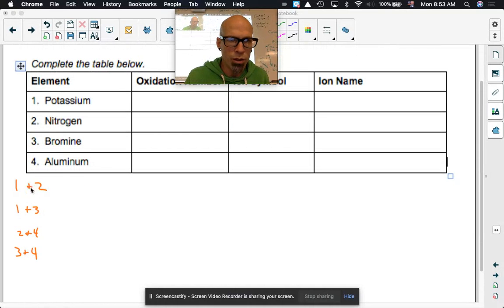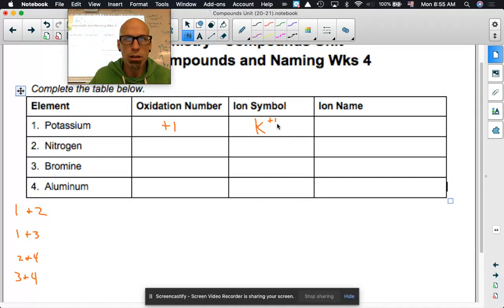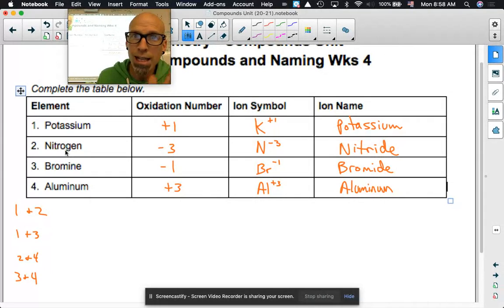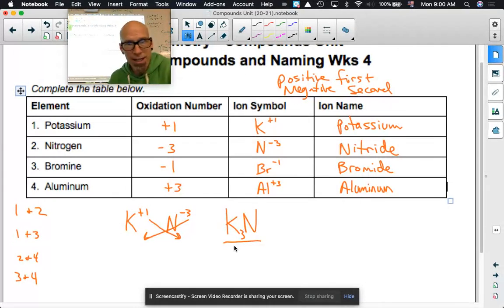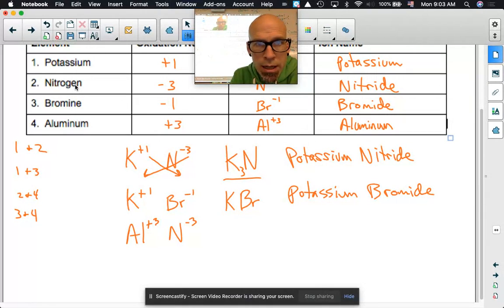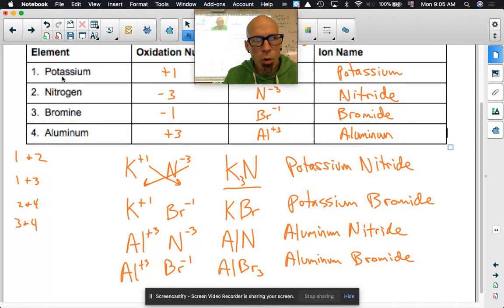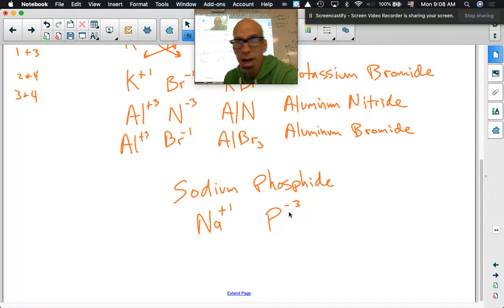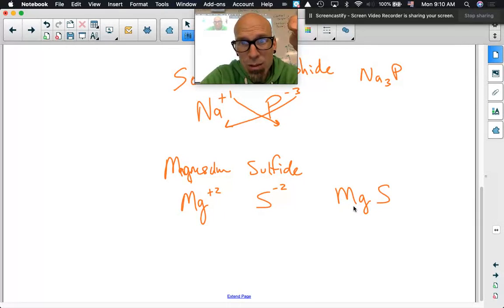Ionic Compounds Naming wks 4: Jan 4, 2021 9:11 AM